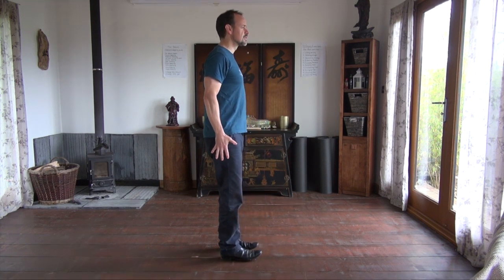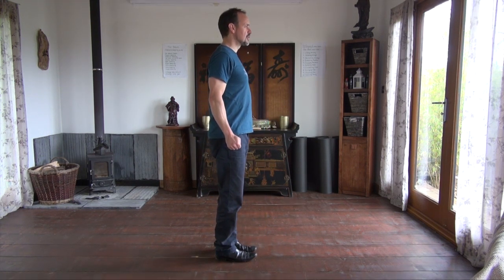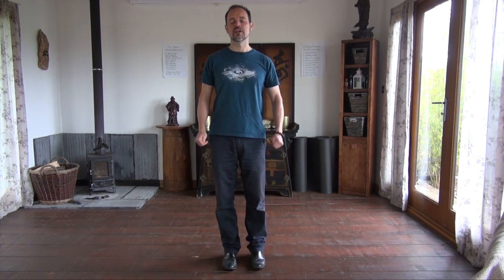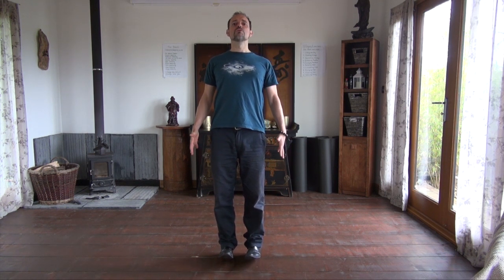Fully Alive London Chi Kung Class Review - Lesson 4 April 2019 - Part 2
Chi Kung class at London. Developing Energy for Stability and Growth (level 5) and Sinew Metamorphosis for Tremendous Energy - Week 4 - Part 2 - Energy level: Lifting the Sky, 1-Finger Zen, Sinew Metamorphosis exercies 1 to 4, Dan Tien breathing.